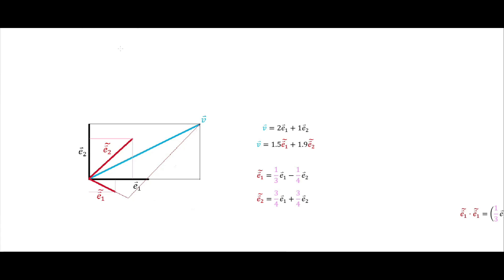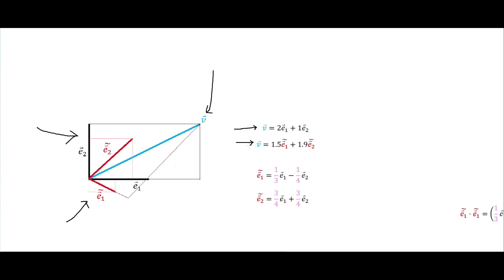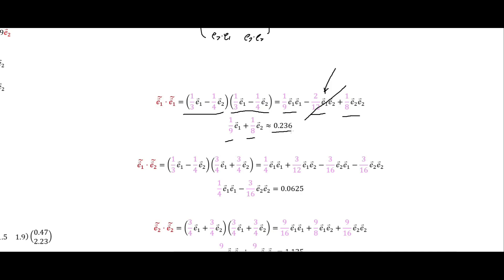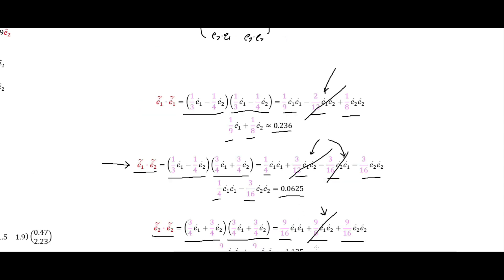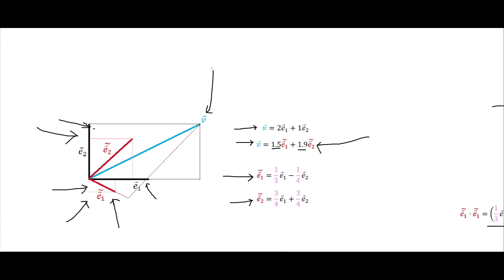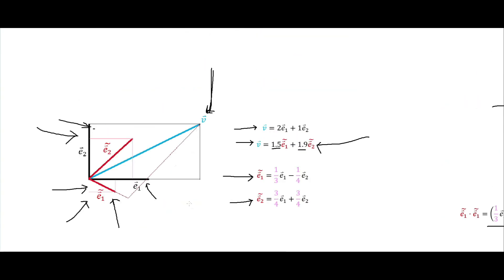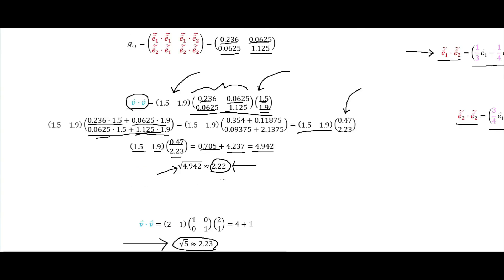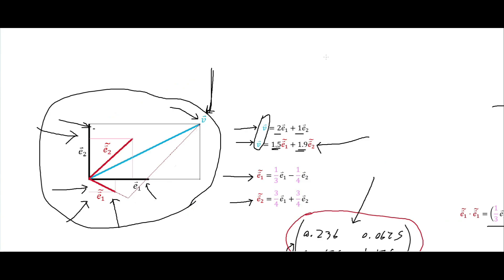Metric Tensor in Non Orthonormal Basis | Tensor Intuition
Calculating the dot product using non-orthonormal bases in a Euclidean space. This means that our metric tensor will have different elements than just 1's in the diagonal and 0's in the off-diagonal, but it still describes the same space, just using different basis vectors.

Other places you can find content from me:

Amazon - Author Profile

Incarnate: Existence
Incarnate: Essence
Incarnate: Schism

Other Resources

Books
*A Student’s Guide to Vectors and Tensors* by Daniel A. Fleisch
*Spacetime and Geometry: An Introduction to General Relativity* by Sean M. Carroll